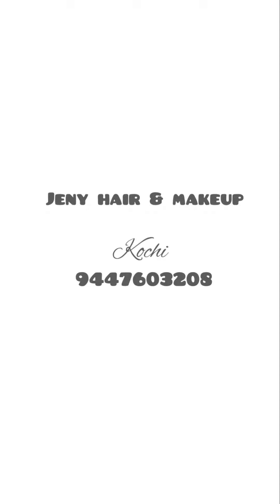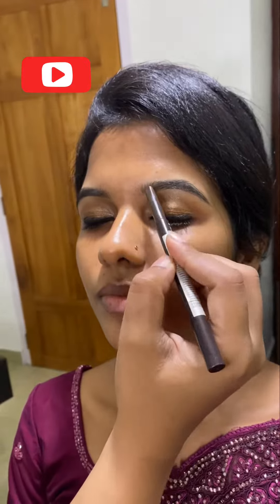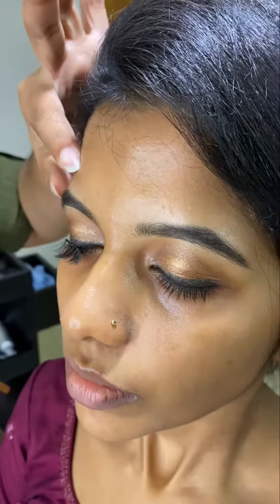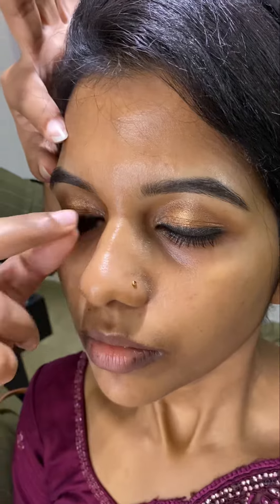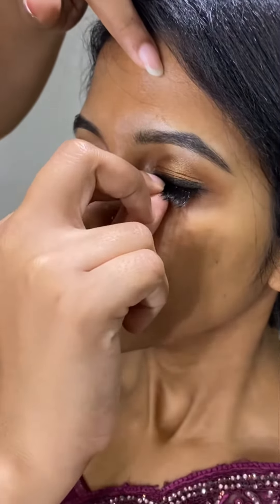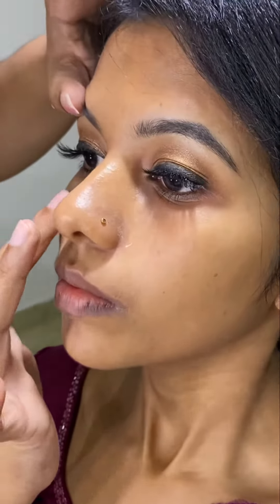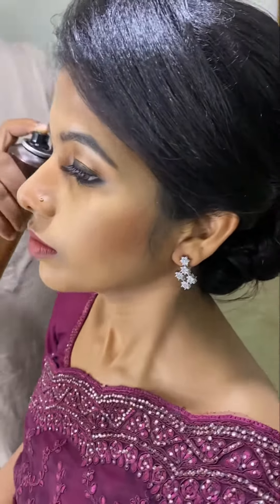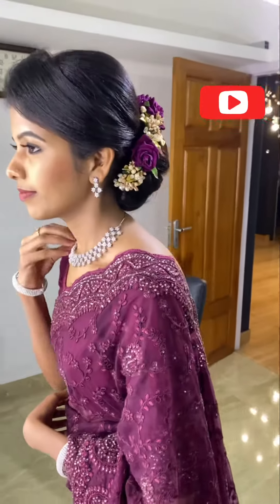How to fix lash easily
A video on how to fix lashes for self and for others.

P h o n e-        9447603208